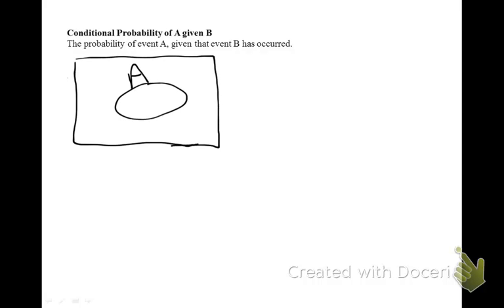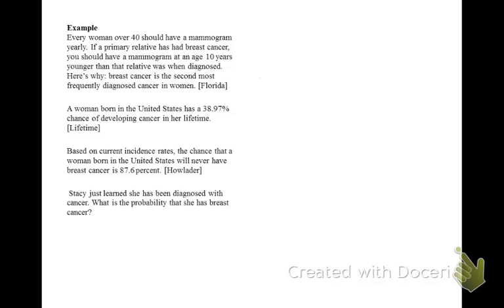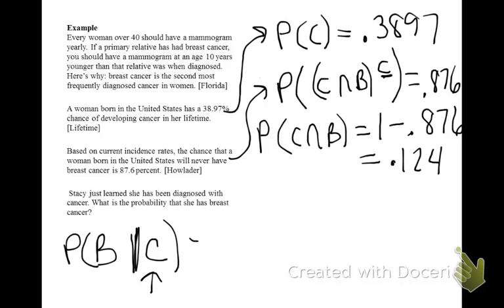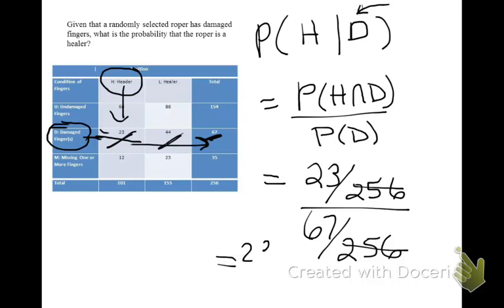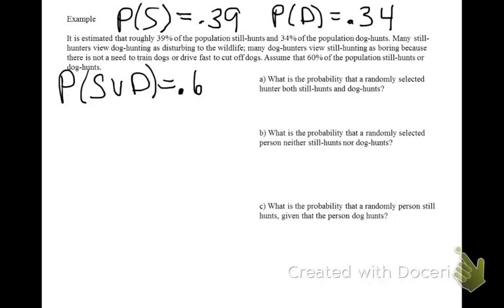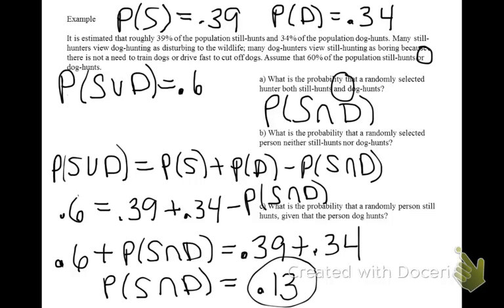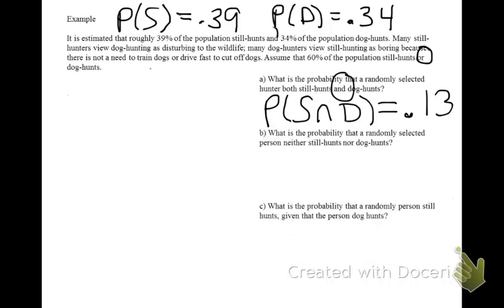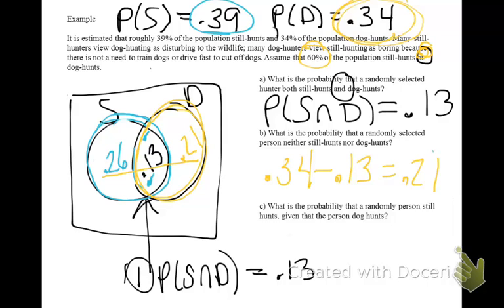Conditional Probabilities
Test One, Video Ten.

This video explains how to condition probabilities based on events known to have occurred; the keyword for these problems is GIVEN.